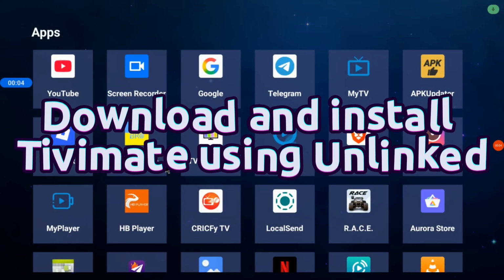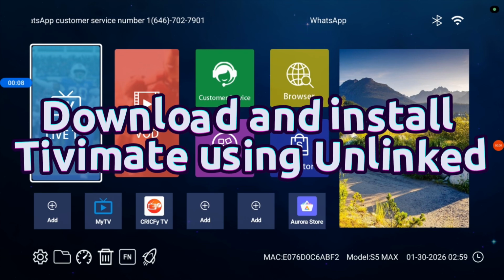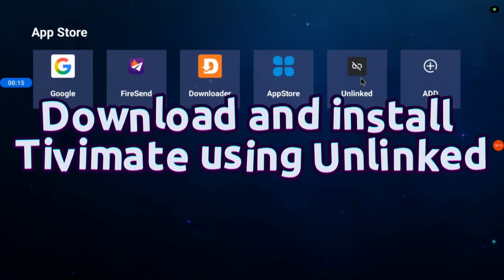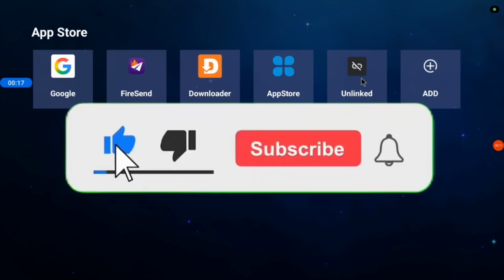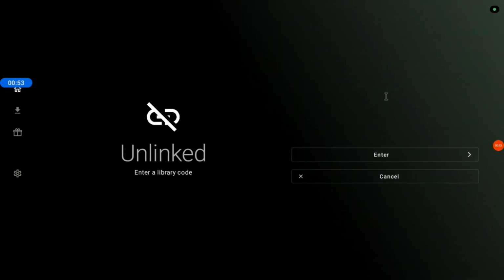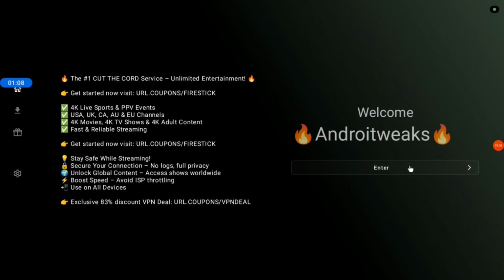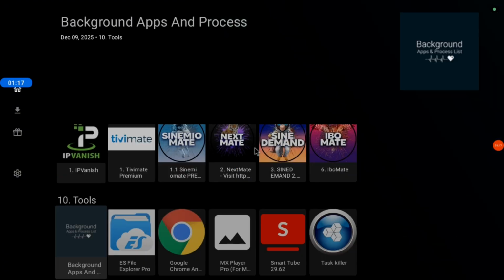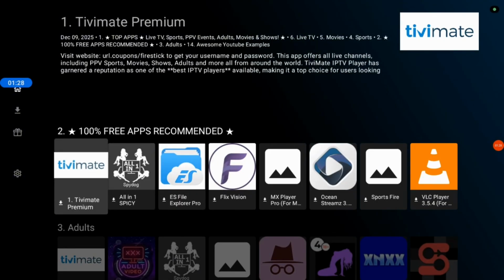How to Install Tivimate App on ANY Android TV, TV Box & Google TV Using Unlinked 2026!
Step-by-step guide on how to safely download and install the Tivimate on your android tv, tv box or google tv in 2026. Please watch right up till the end.